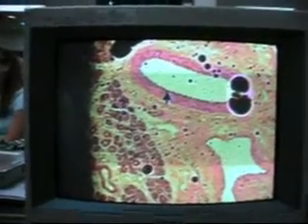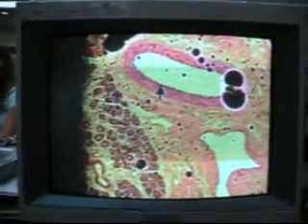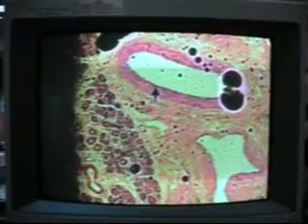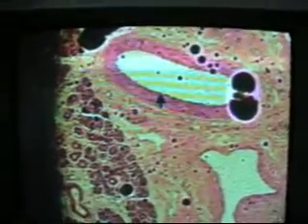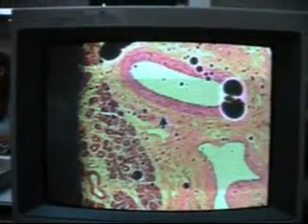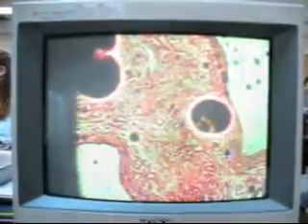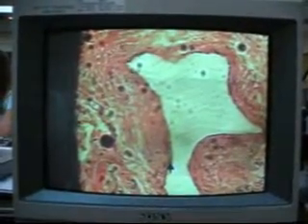Vascular System Lab Part 4 of 6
Dr Fuller, vascular system lab part 4 of 6